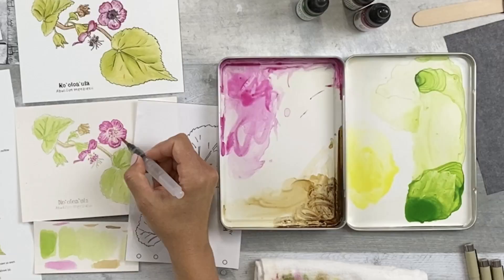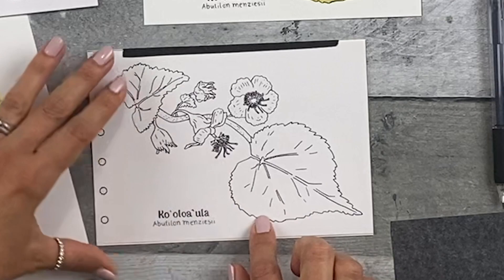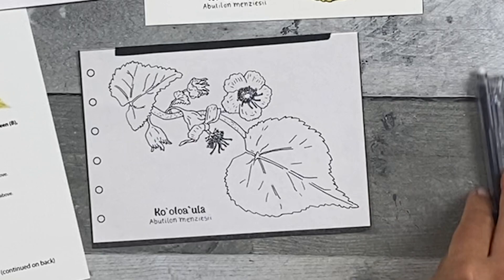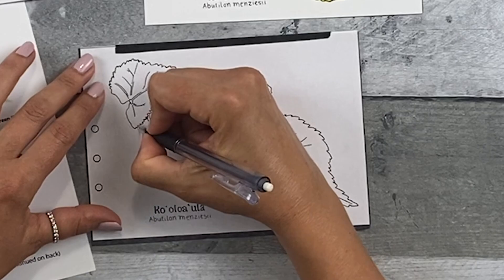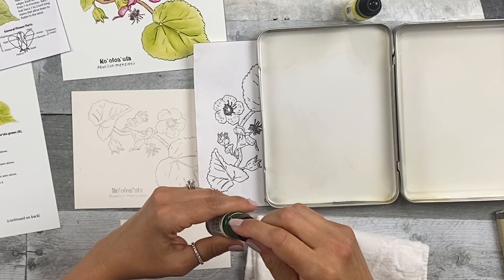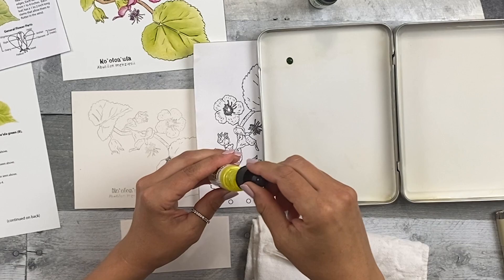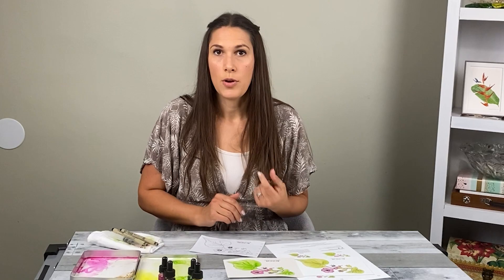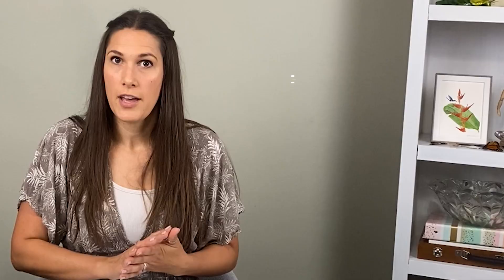How to paint a flower, watercolor & ink: EASY painting tutorial. NSC step-by-step Koʻoloaʻula.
Created for beginners: As easy as an adult coloring book. No art experience is needed!

to learn more and purchase lesson crates!

Easy: Just transfer the provided image by tracing it onto the watercolor paper, filling it with a few watercolor layers, and finalizing it with ink lines.

Guided by easy-to-follow instructions created and instructed by award-winning Freelance Science Illustrator, Stephanie Rozzo.

Nature Sketch Crate’s mission: Enrich people’s lives through art, nature, and environmental responsibility. This nature art class is for beginners, ages 7 to 87. You can take the class anytime and anywhere. Find the art supplies that accompanies this video here as an add-on product

This video was created to accompany the Ko’oloa’ula step-by-step printed instructions. The Nature Sketch Crate Ko’oloa’ula kit is recommended to follow along with this video, but it can be done without it. See the video for a list of recommended supplies.

Video chapters:
0:00 Nature Sketch Crate Intro
00:18 Supplies list
00:31 Step 1
03:45 Step 2
11:39 Step 3
18:15 Step 4
20:31 Step 5
22:00 Step 6
25:03 Step 7
28:52 End

About the artist: Nature Sketch Crate’s lessons are instructed by award-winning Scientific Illustrator, Stephanie Rozzo. Stephanie has a BS in Ecology and Evolutionary Biology and a Master’s Certificate in Science Illustration. In addition, Stephanie has hands-on experience working with wild animals at zoos, aquariums, and rehabilitation centers. Stephanie applies her knowledge and research to create lessons for Nature Sketch Crate which features one animal and one plant each month. Stephanie is also a mother of two young boys and Nature Sketch Crate’s CEO & Founder. As a mother, Stephanie found she had little time to paint for herself. As a result, she honed a sketching method that was simple and quick. Stephanie’s goal is to share this method through Nature Sketch Crate to help more people start painting and connect with Nature.

Have you created art with Nature Sketch Crate? WE WANT TO SEE YOUR ART!

Join the Nature Sketch Crate Fan Art Facebook page to share it

What can you do with the art you create?
• Add it to your sketchbook.
• Share it online on our community page.
• Frame it for display.
• Gift it to a friend.
• Send it as a postcard.